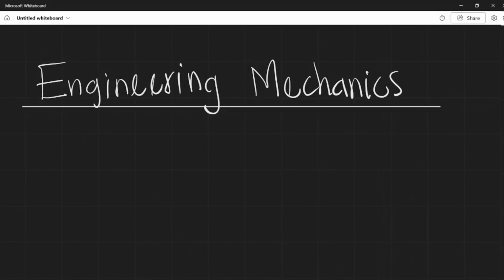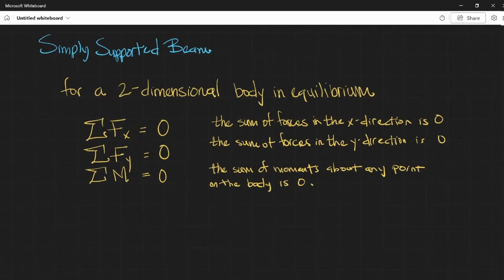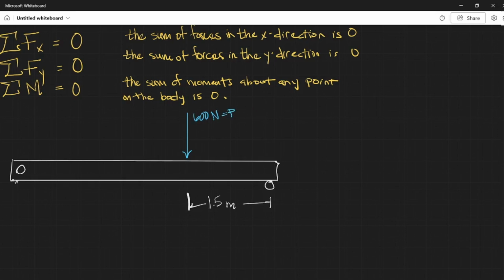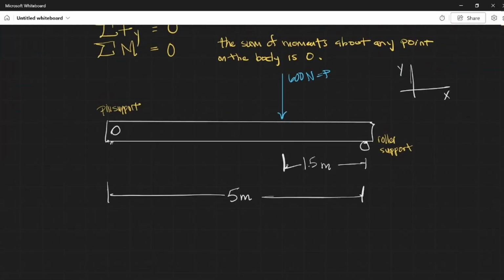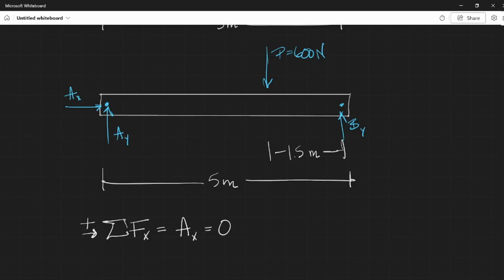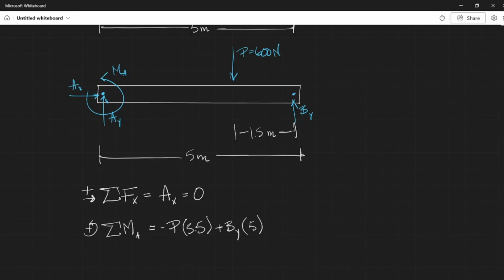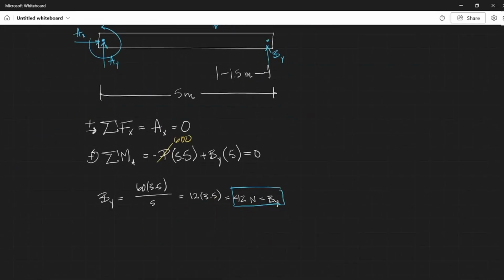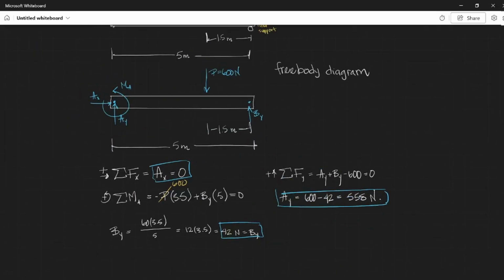Engineering Mechanics: Statics: Simply Supported Beam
This is the introduction to the topic of statics in engineering mechanics. We tackle the easiest type of problem in the class. Thank you for viewing.